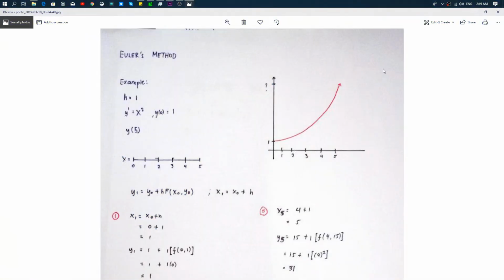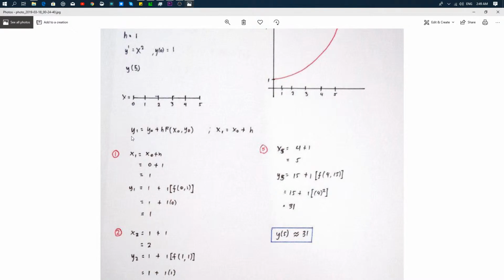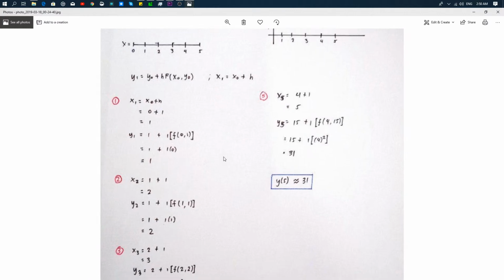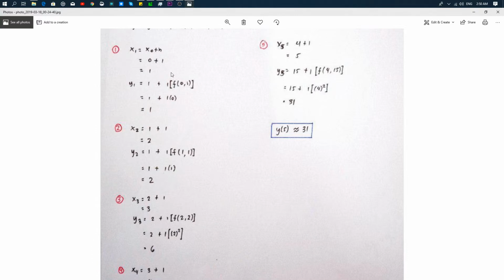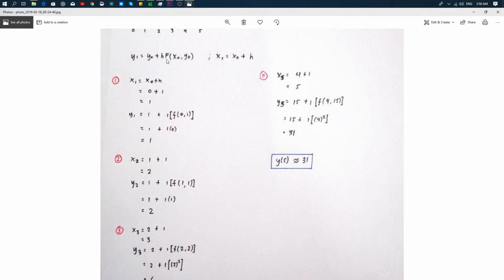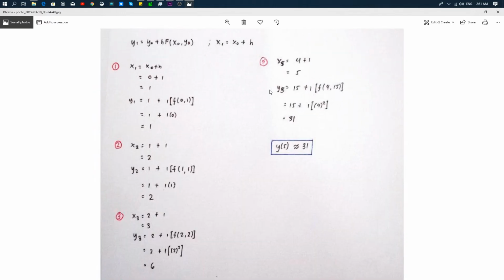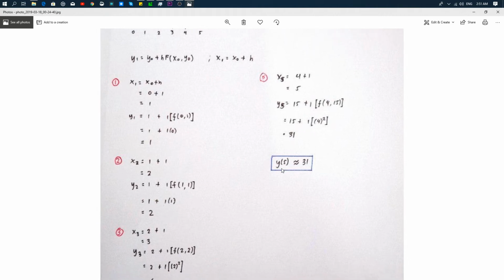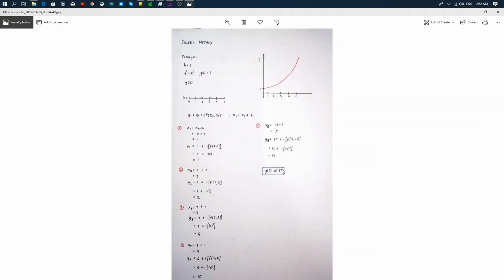Euler's Method | Just Solved it